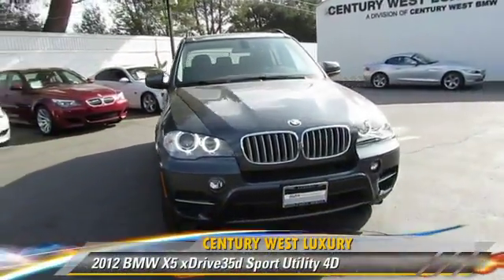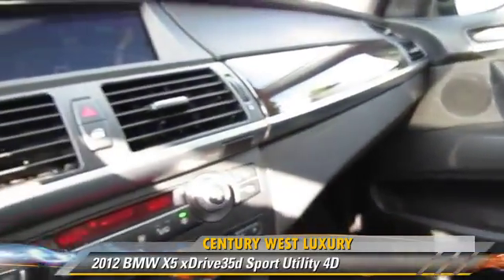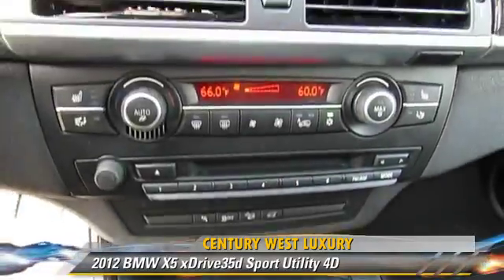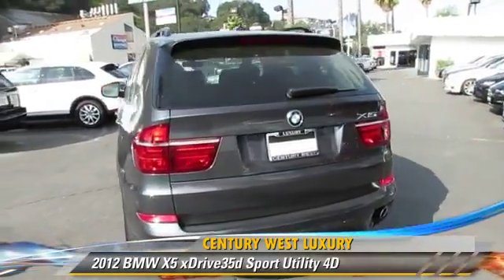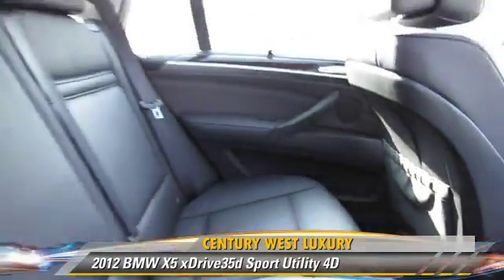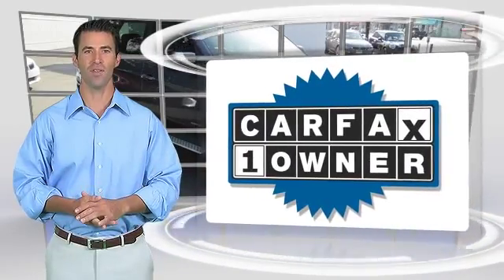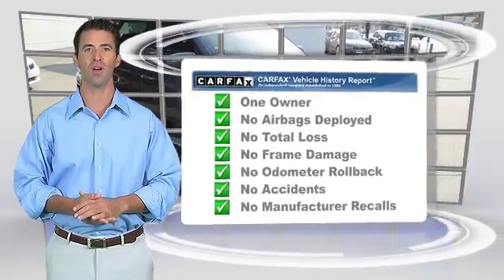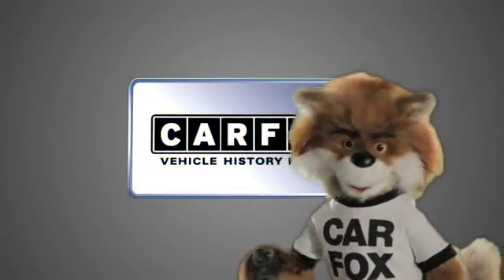Century West Luxury, Studio City CA 91604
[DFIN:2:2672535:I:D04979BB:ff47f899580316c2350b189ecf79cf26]